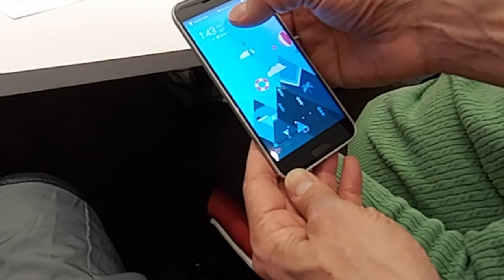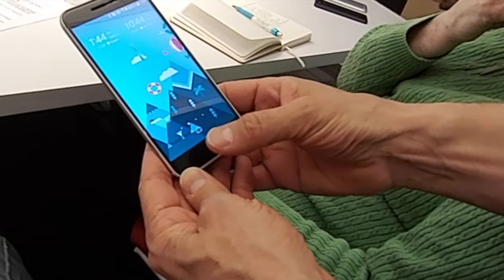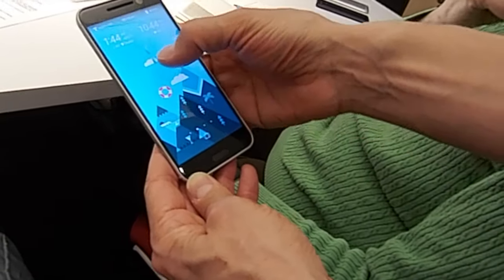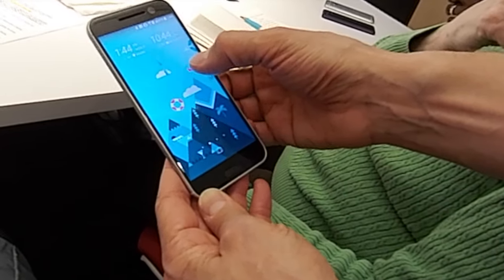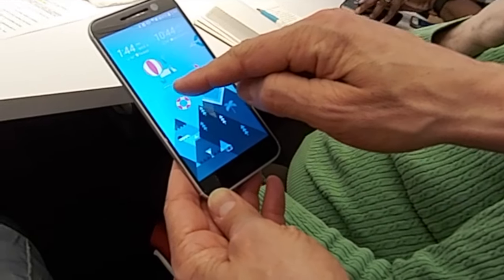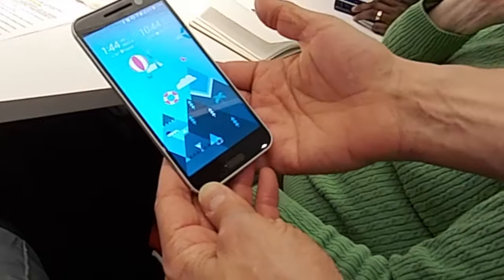HTC10 first look - Canadian Reviewer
A first look video at the HTC 10 coming to Canada on April 12.